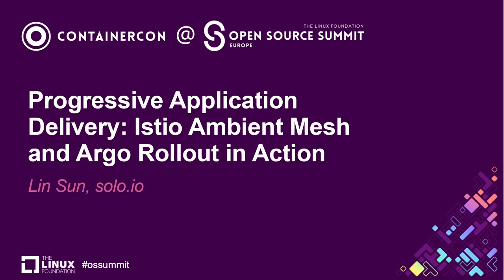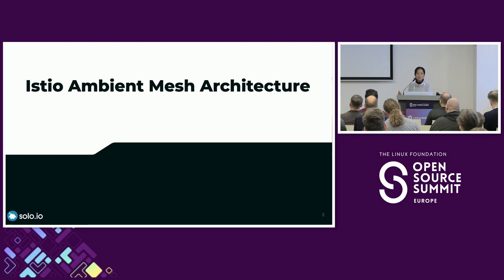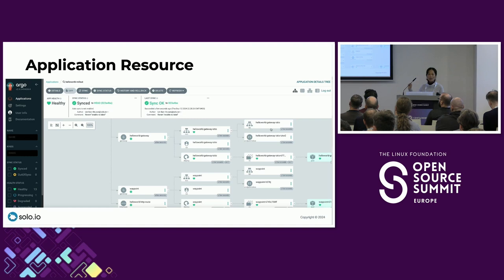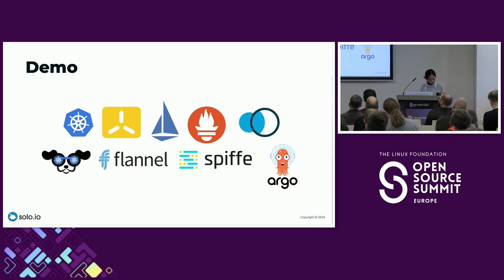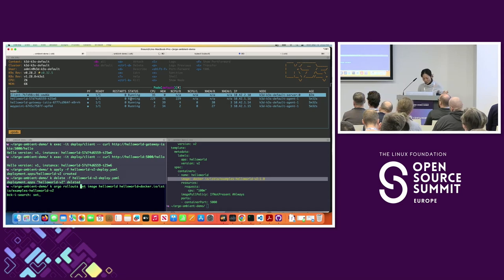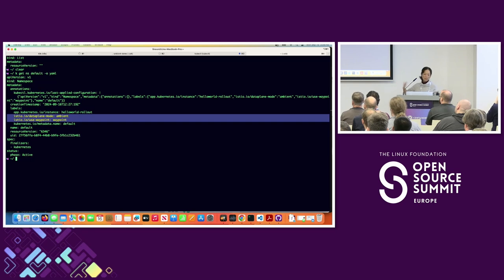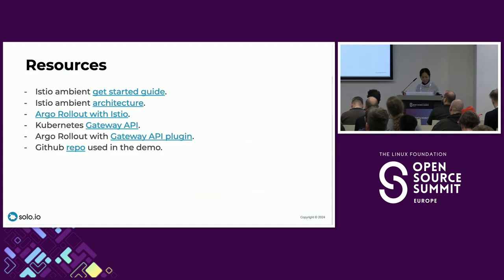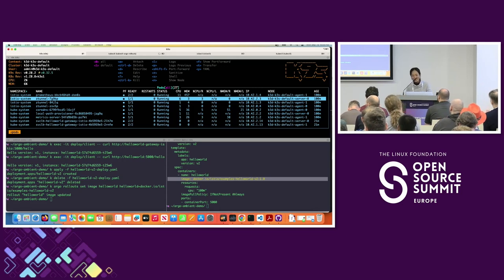Progressive Application Delivery: Istio Ambient Mesh and Argo Rollout in Action - Lin Sun, solo.io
Istio Ambient introduces a sidecar-less paradigm, aiming to simplify workload operations. Lin, a founding member of Istio, will guide you through the progressive application delivery process without sidecars, leveraging Argo Rollout while maintaining security, traffic control, and resilience with ambient service mesh. Lin will demonstrate the use of ArgoCD and Kubernetes Gateway resources (Gateway and HTTPRoute) to systematically increment weights, automatically directing traffic to a new application version. Throughout this process, she'll showcase monitoring using Prometheus metrics provided by Istio to ensure optimal performance. If defined success criteria aren't met, Argo Rollouts automatically triggers a rollback. Lin will illustrate the power of ArgoCD rollout with sidecar-less applications in Istio through a live demo. Additionally, she will delve into cost-saving strategies during rollout and highlight the distinctions between sidecar and sidecar-less application rollouts.